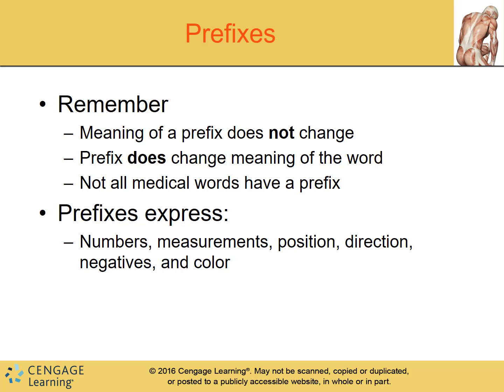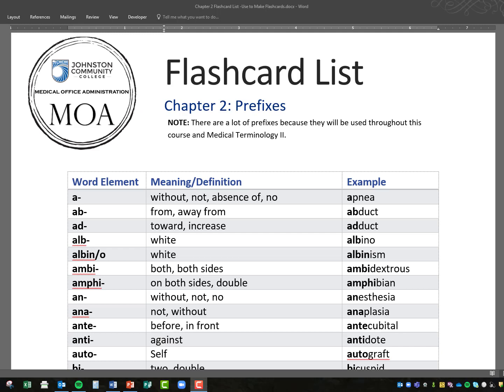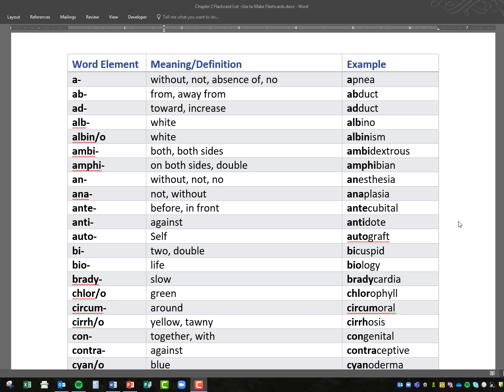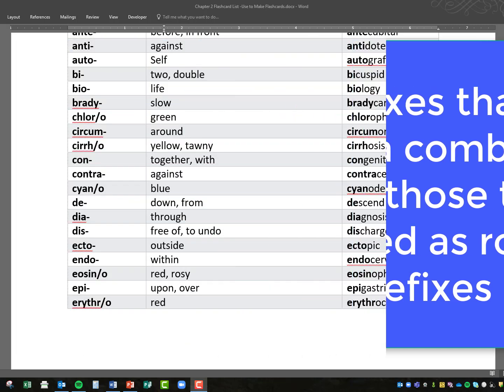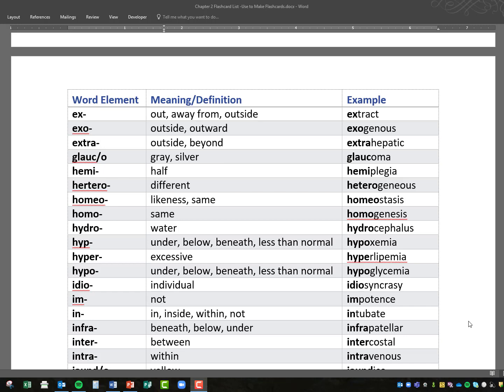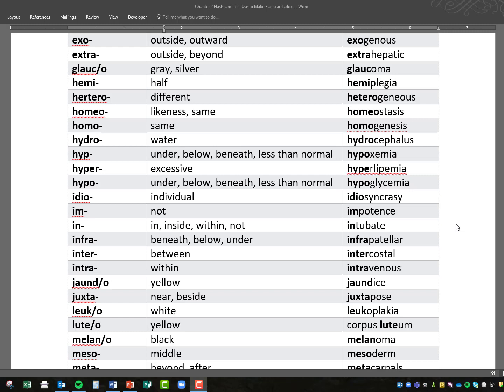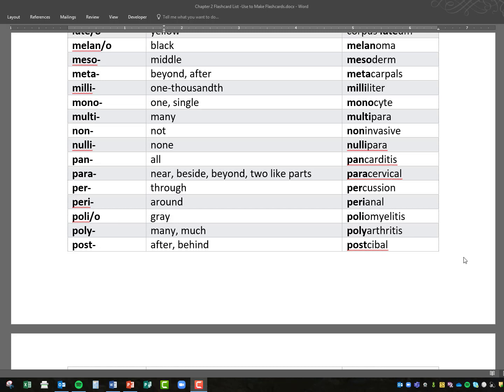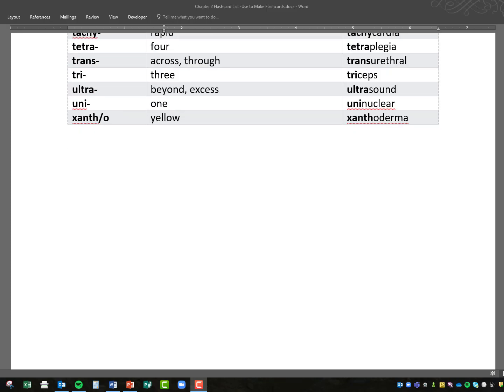MED-121 Chapter 2 Prefixes